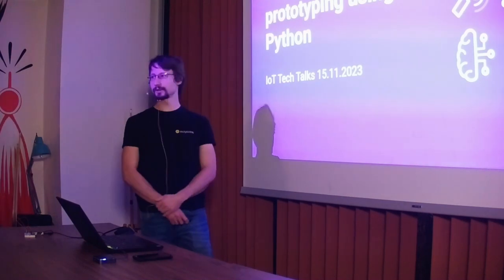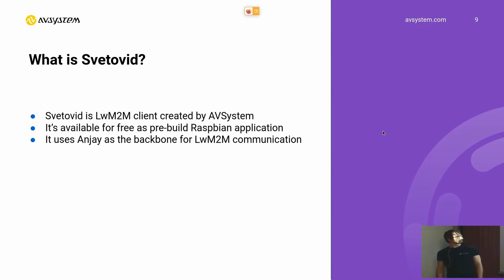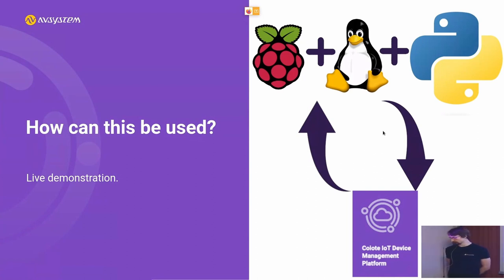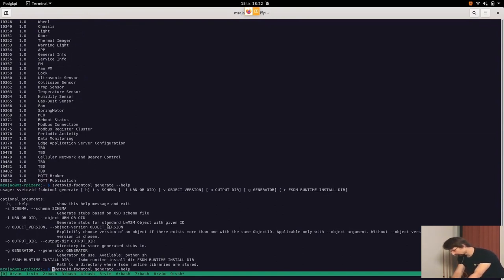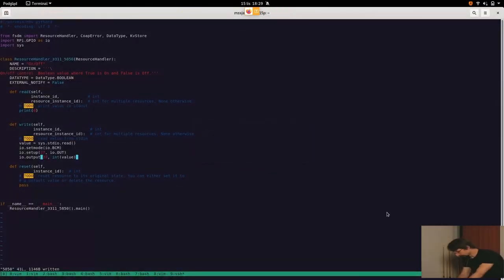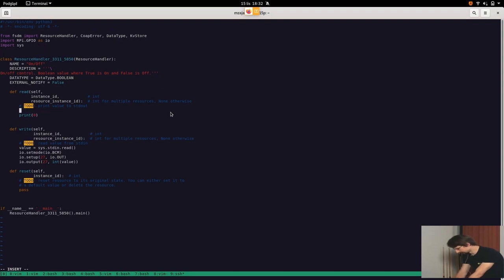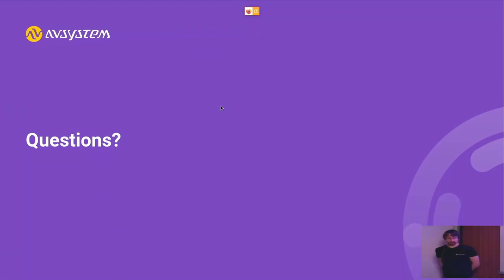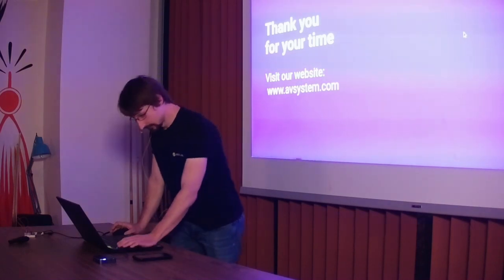IoT Tech Talks #1: Michał Zając - Rapid IoT prototyping using Python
IoT Tech Talks #1

The first talk was held by Michał Zając:
Rapid IoT prototyping using Python

The correct solution for a given problem is often clear to us after some prototype phase. In this presentation, we saw how we can use Svetovid (LwM2M client based on Anjay) and FSDM (File System Data Model) to build a rapid prototype iteration cycle thanks to the possibility of developing IoT devices using Python.

1:29 - What is LwM2M
3:50 - What is Svetovid
5:12 - What is FSDM
8:15 - Live demo
26:24 - Questions